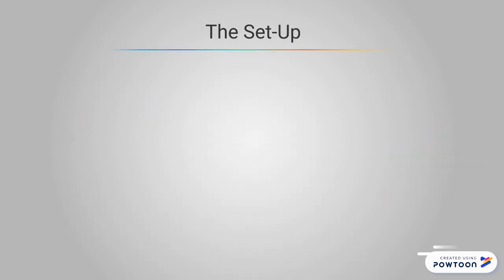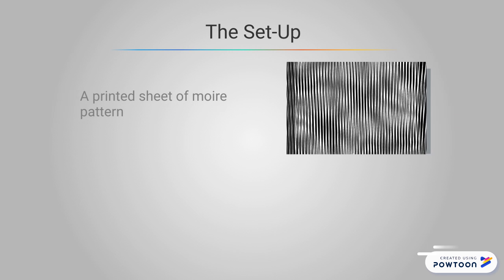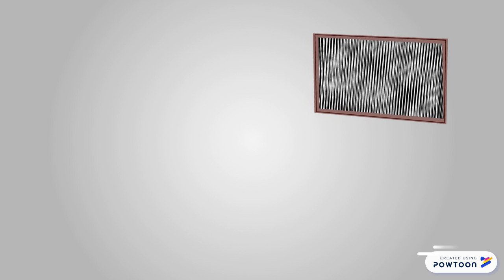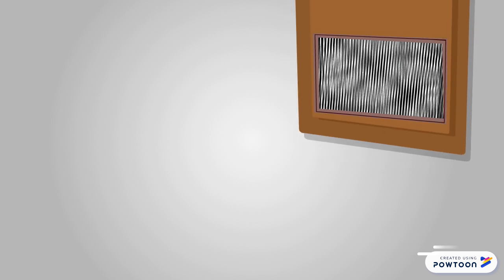Schlieren part 1